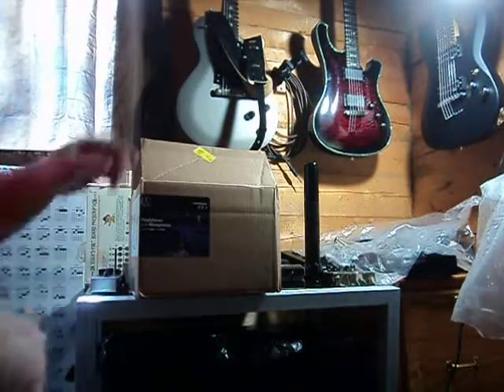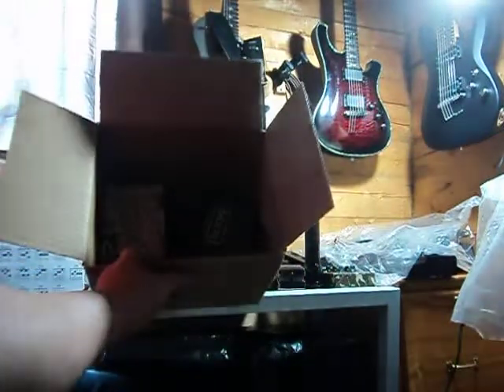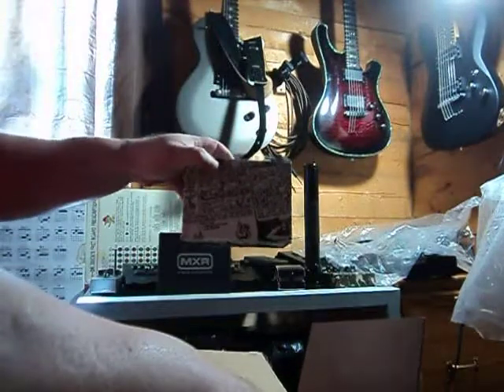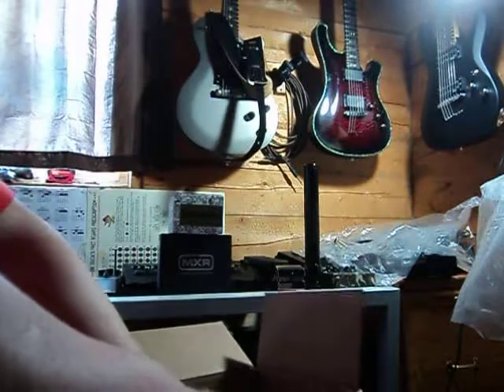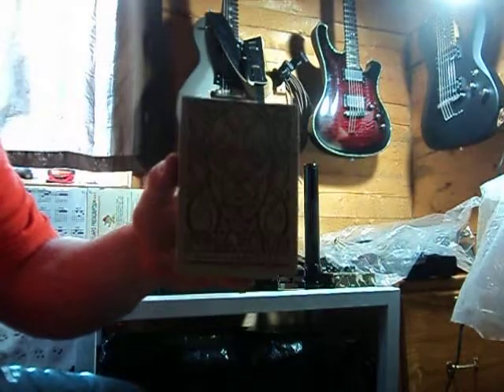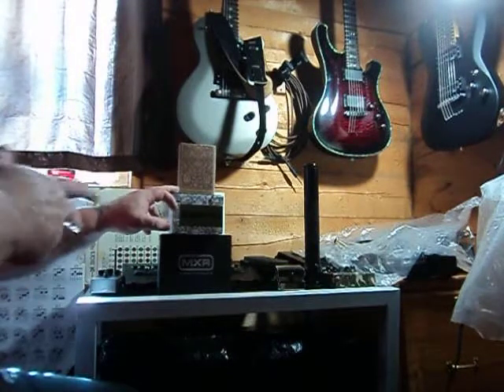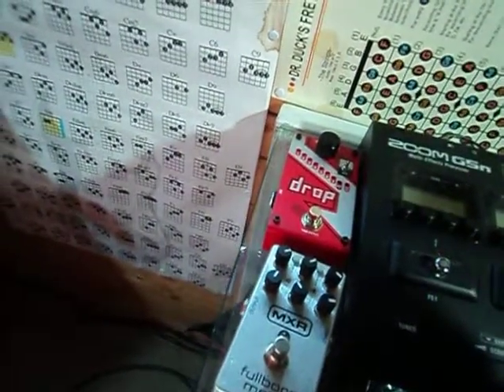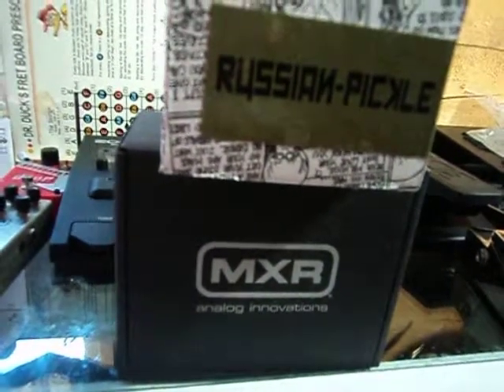New Pedal UnBoxing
New Gear Day. Got some new pedals have a look. MXR ISO Brick, Digitech Polara Reverb and The new and Mighty Way Huge Russian Pickle.